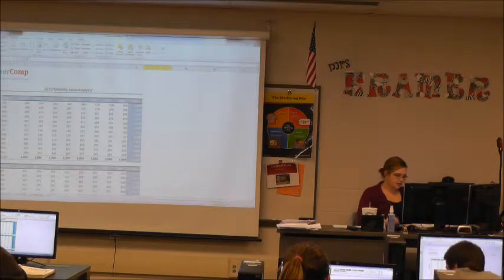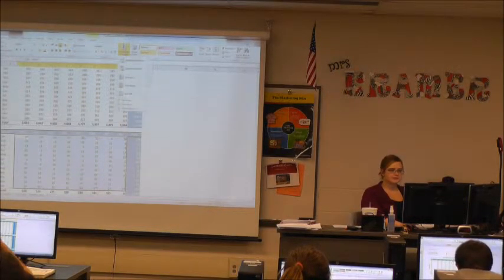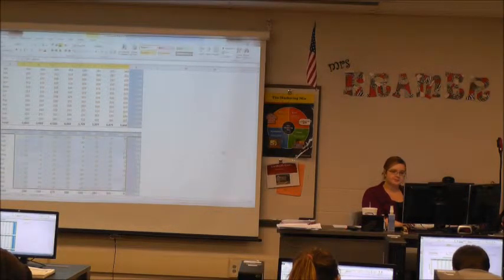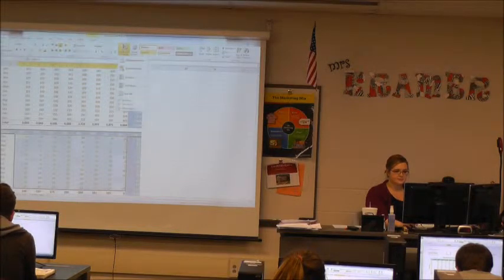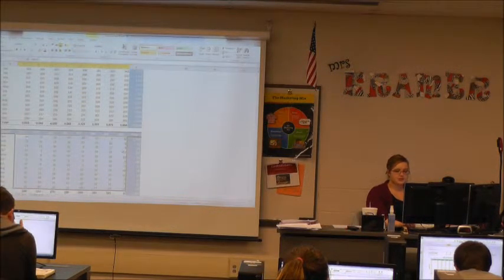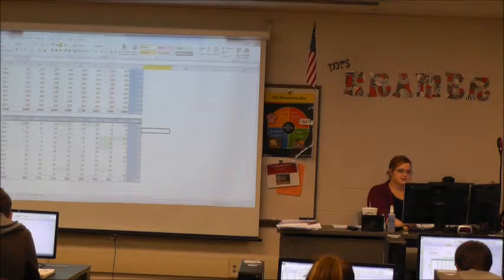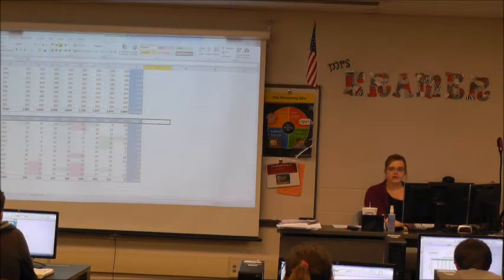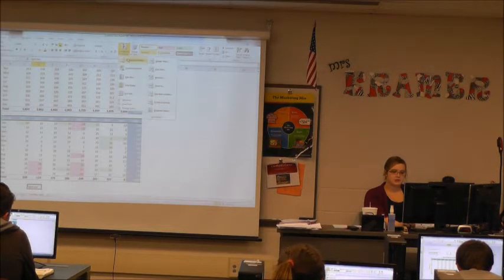Microteaching video 2 part 1